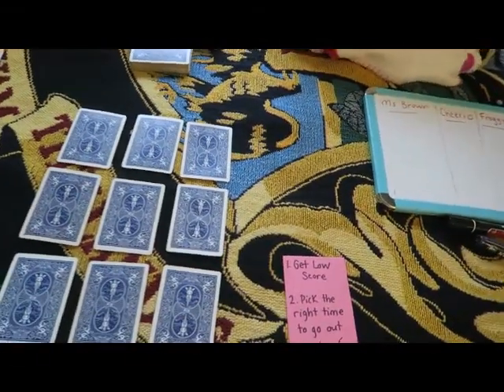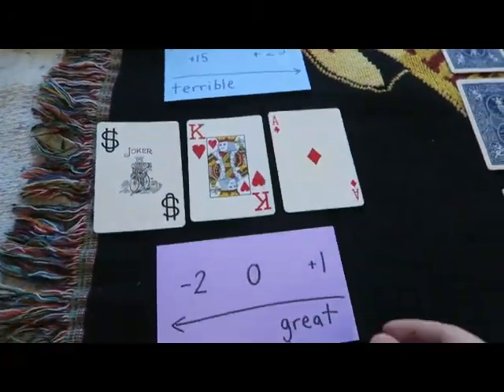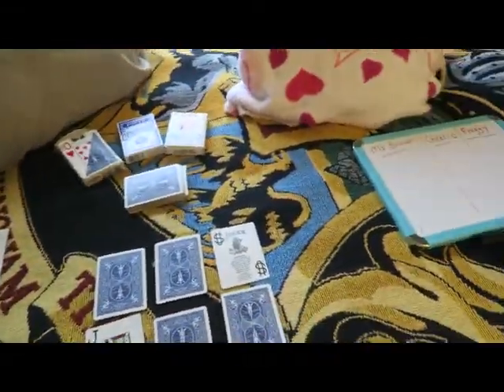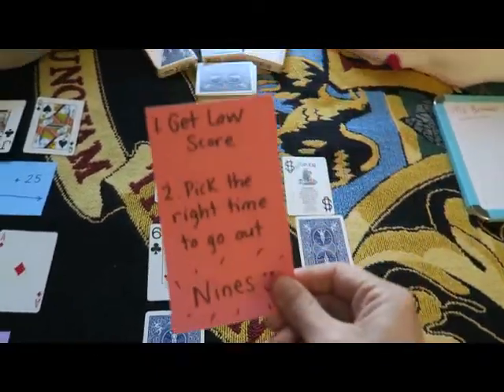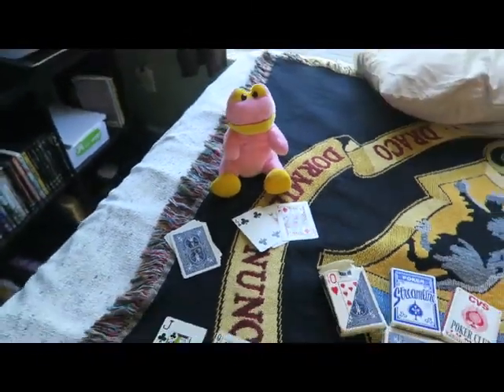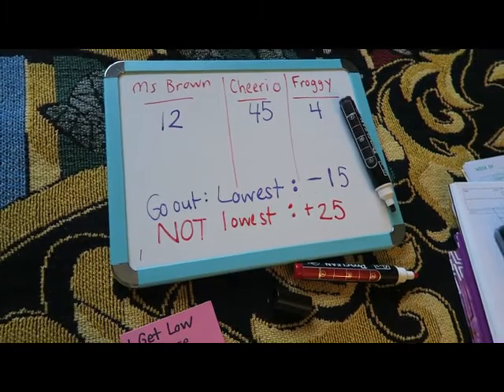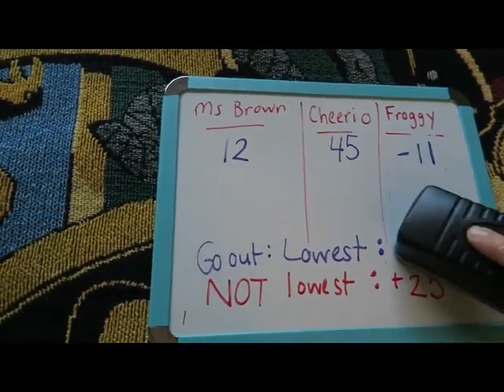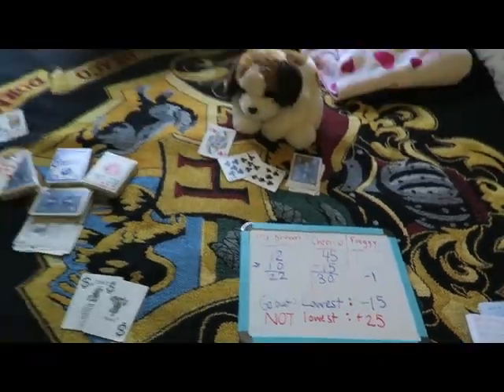How to Play 9s!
Ms Brown's favorite card game :)